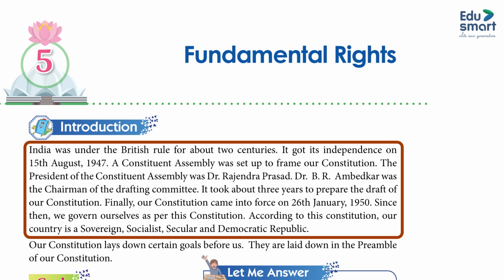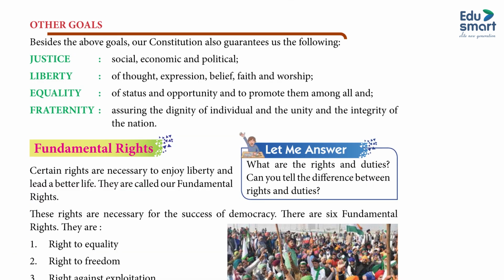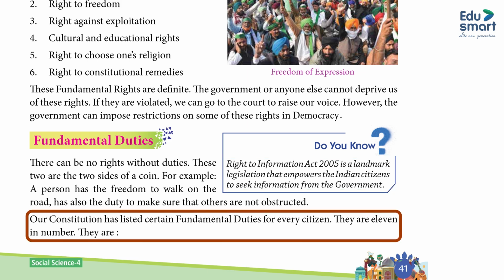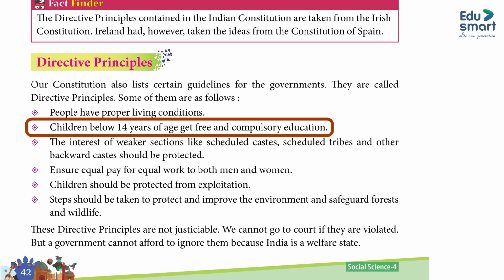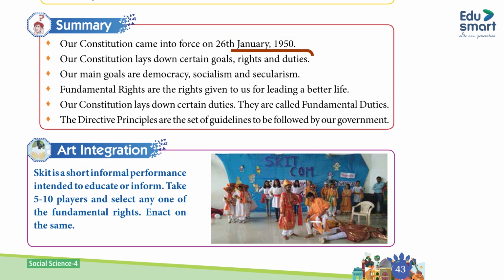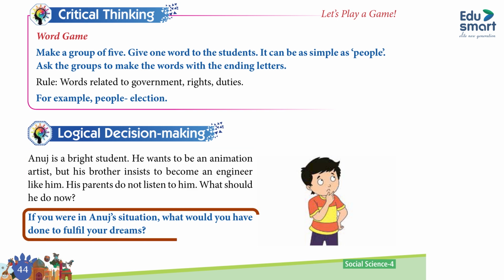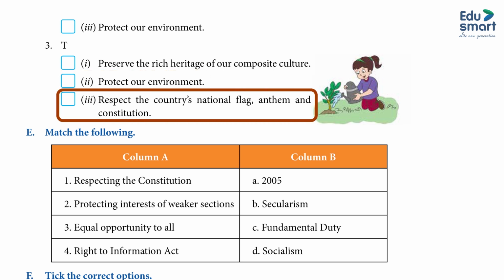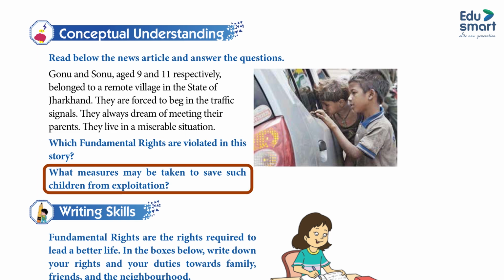K.S. Printing House Social Science Class 4 - Chapter 5: Fundamental Rights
Welcome to Chapter 5: Fundamental Rights of the Social Science Class 4 series! In this chapter, children will learn about the basic rights and freedoms guaranteed to every citizen of India. Students will explore the significance of these rights and how they help ensure equality and justice for all.
✨ Key Topics Covered:
• The importance of fundamental rights
• Rights guaranteed by the Constitution of India
• How fundamental rights protect citizens
• Fun activities to explore rights and duties